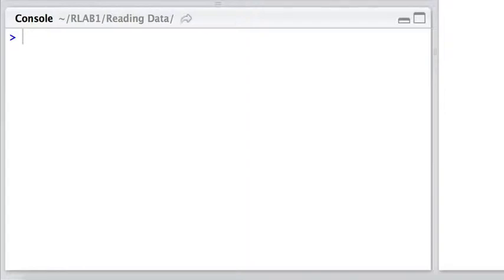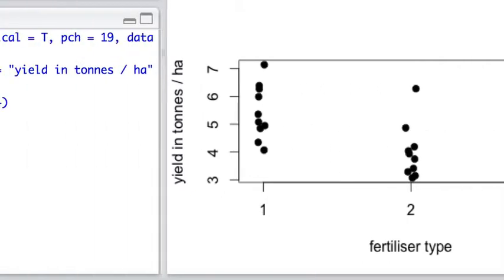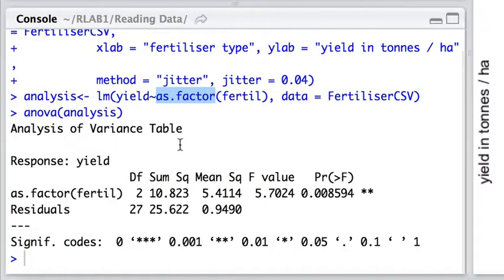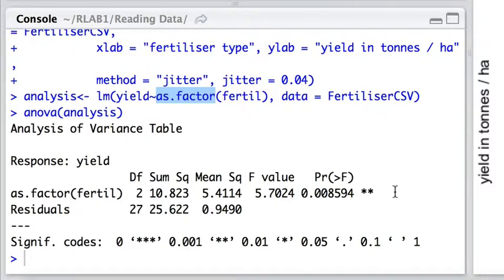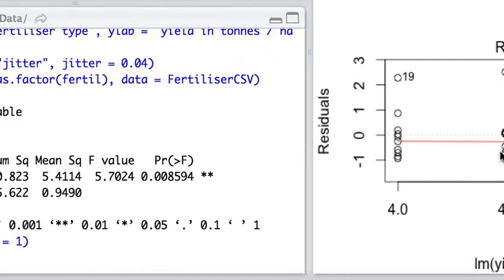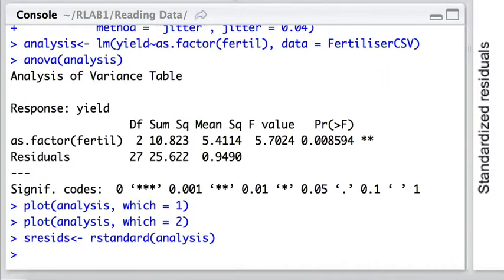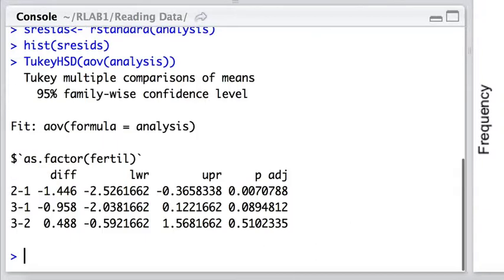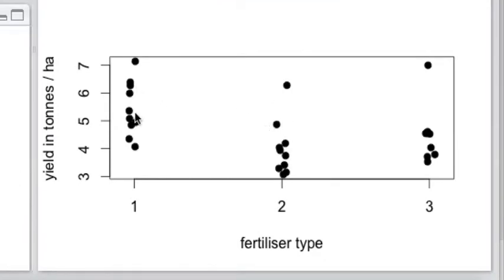One-way ANOVA: Practice in R